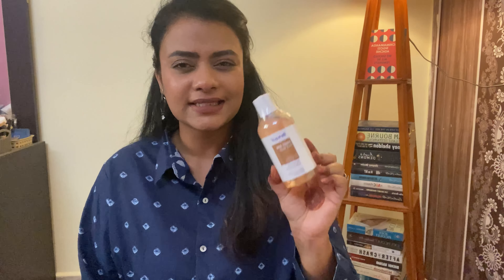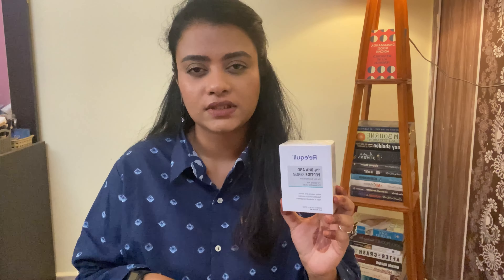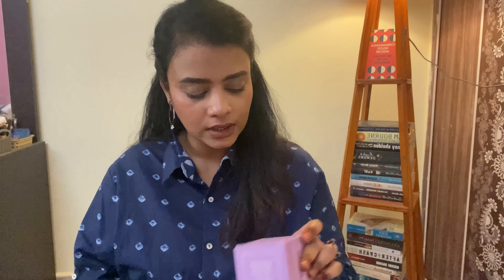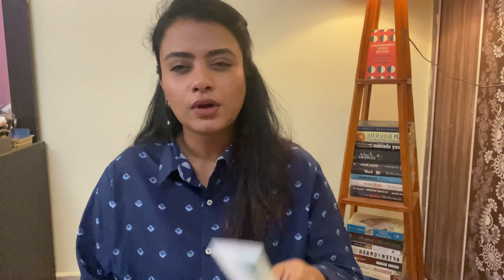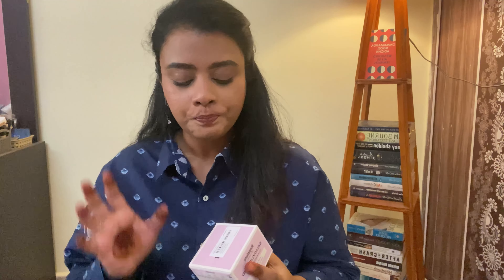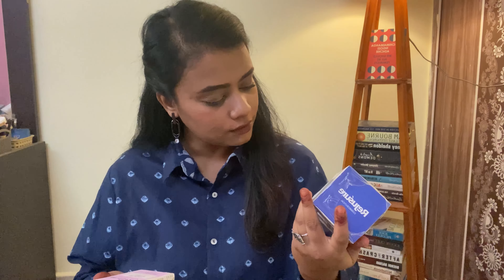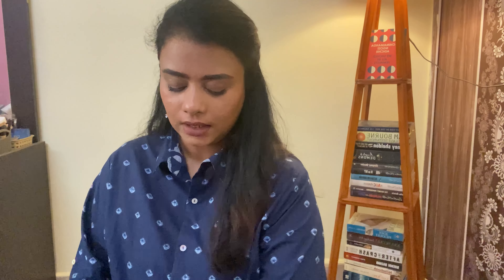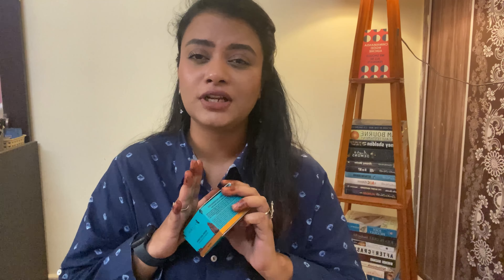Skin Care Haul | Summer Essential!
Hey, Guys!!

I hope you like the video. Also, give it a thumbsup 👍🏻 It shall mean a lot to me😇 and do leave a comment below if you have any product you want me to review or if there is any video recommendations related to beauty and fashion. I would love to do it for you.

PS: As of now I have been shooting and editing my videos on my phone so kindly excuse me if there is any issue with the quality. I will definitely improve it all in coming days. 🥸

Product Links

Re’equill

xoxo 💋